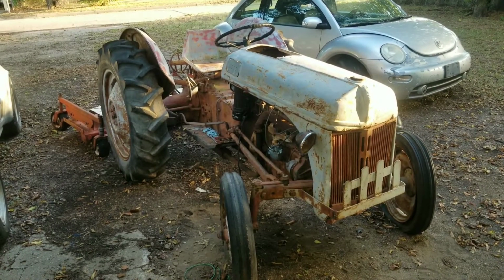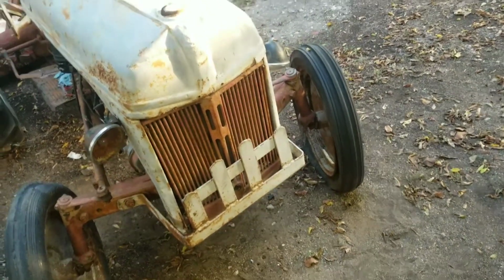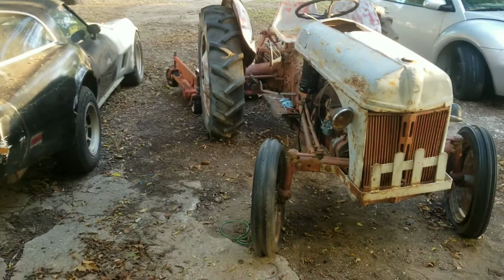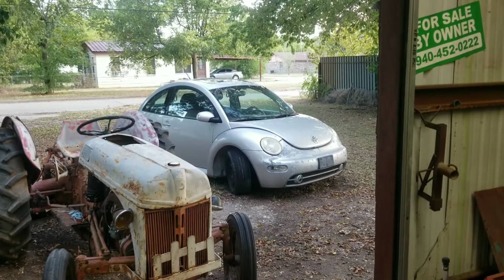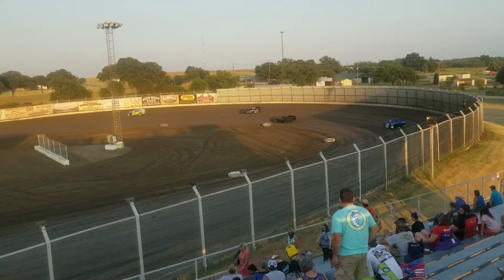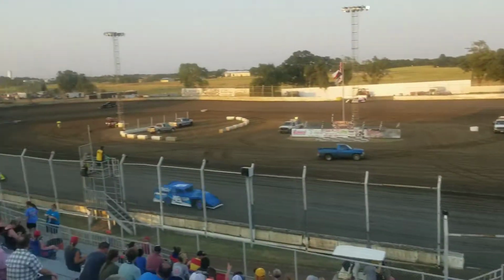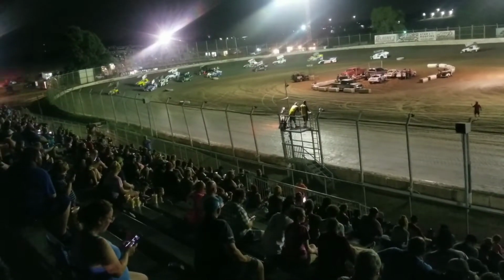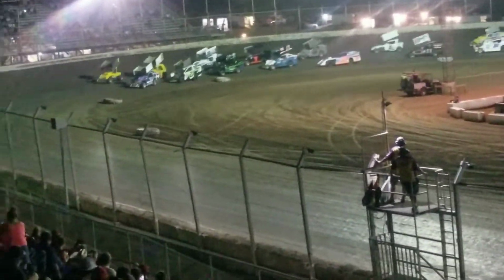8n Ford tractor info and a little racing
Little progress on the tractor and a look at other cars and some dirt track racing